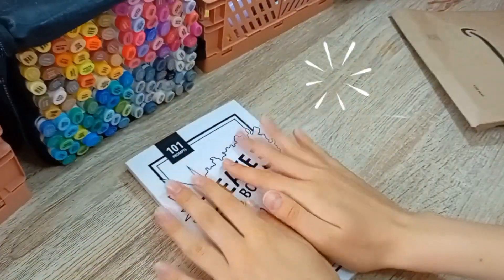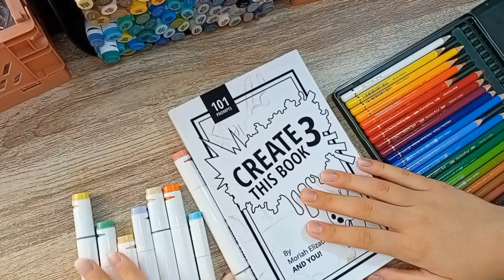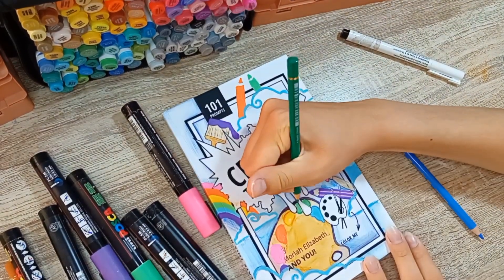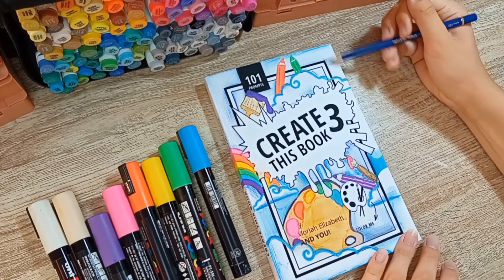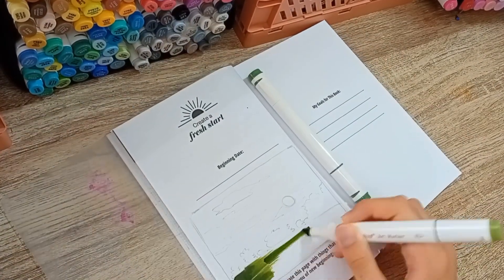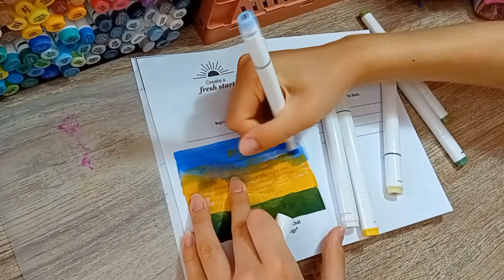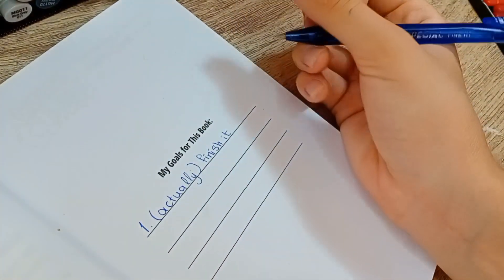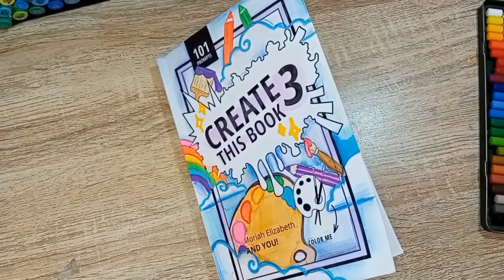IT'S FINALLY HERE! Starting Create This Book 3!🎨 {ASMR unboxing, decorating the cover & more! }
Hello everyone !! How are you? In this week's video I customized the cover of the BRAND NEW ✨️  Create This Book 3!! Also, I made some small drawings in it :) Anyway, hope you enjoyed!!!

🎨 REFERENCES:
☆For the final drawing (the sunrise one ) I used a picture from Pinterest as a reference. Here's that picture (not mine)

🎥EDITING:
☆To edit  my videos I use Capcut!

✏️THUMBNAIL:
☆To make the thumbnail for this video, I used IbisPaintX!

⏳️TIME STAMPS 🕐
0:00 unboxing & intro
0:35 decorating the cover
2:17 following the first prompt!
3:58 outro